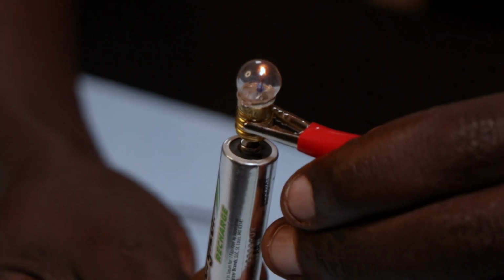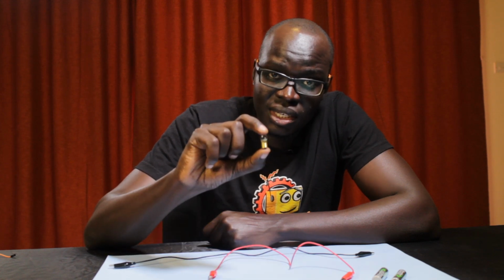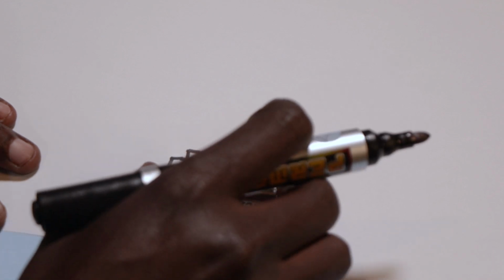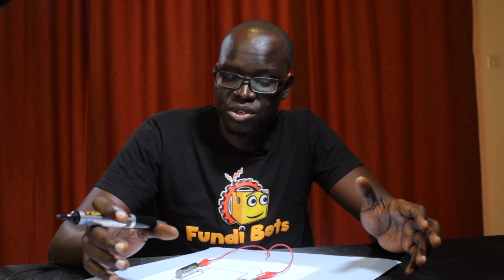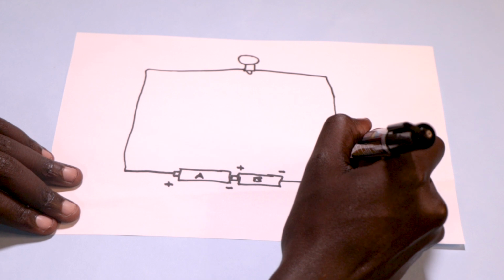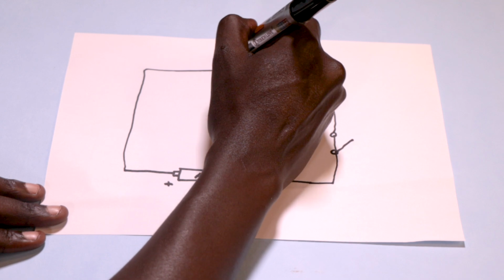Electronics Made Easy! - Build Your First Circuit Today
This video is an in-depth introduction to Electronics. Get ready for an insightful learning session oh how circuits work. We'll practically demonstrate this using electrical components that you will easily find in devices around your house.

Below are the components you'll need for this practical session;
1. Batteries.
2. Battery holder.
3. Jumper wires.
4. Crocodile clip wires.
5. Light Emitting Diode (LED).
6. Resistors.
7. Switch.
8. Breadboard